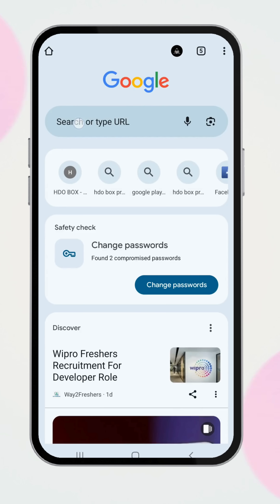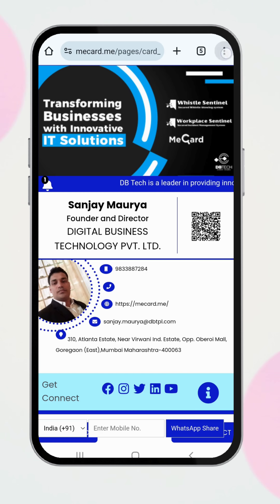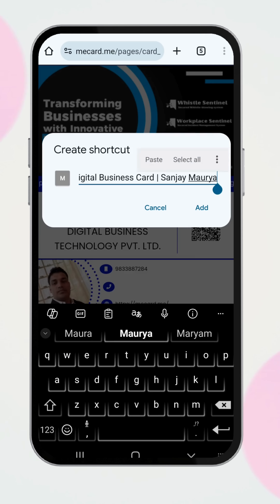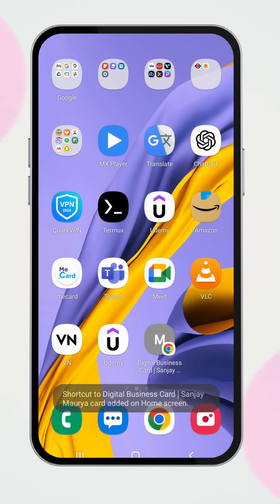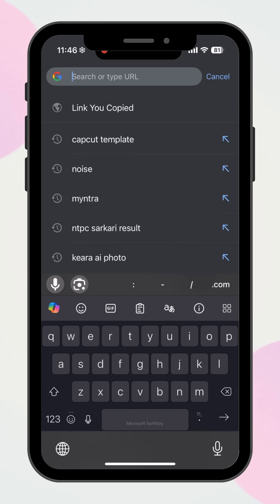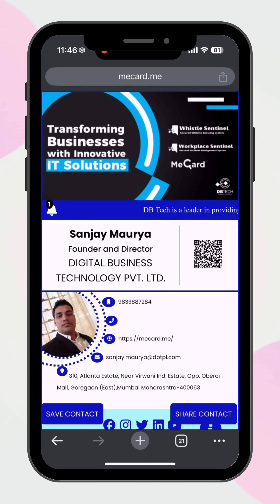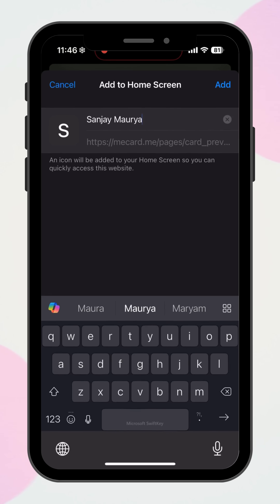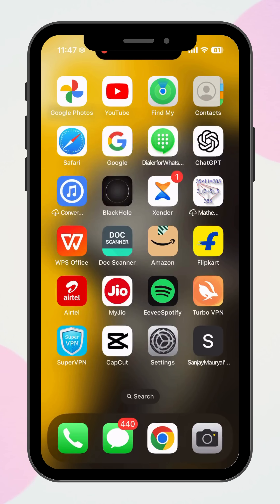How to Save Your Digital Card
📱 Learn how to save your digital card to your mobile home screen in just a few seconds! Whether you’re using Android or iPhone, this step-by-step guide makes it simple and easy. 💡
For more innovative solutions, contact Digital Business Technology Pvt. Ltd.

Digital Business Technology Pvt. Ltd.
310, Atlanta Estate, Nr. Virwani Industrial Estate,
Goregaon-East, Mumbai, Maharashtra-400063